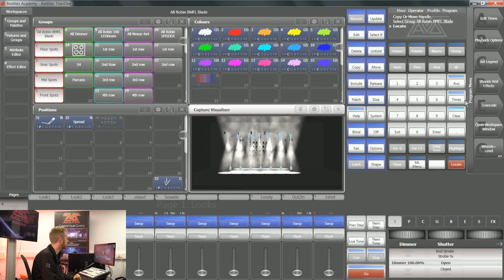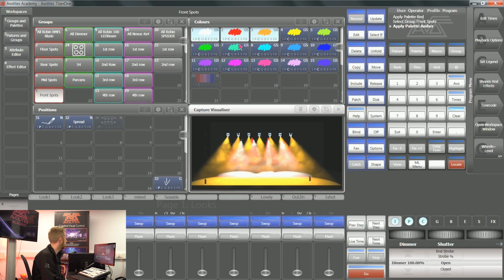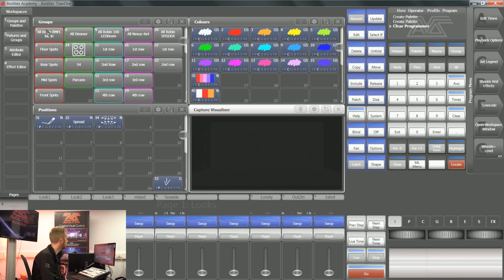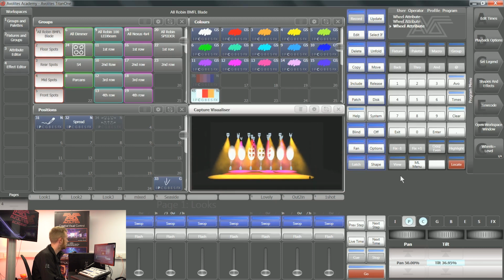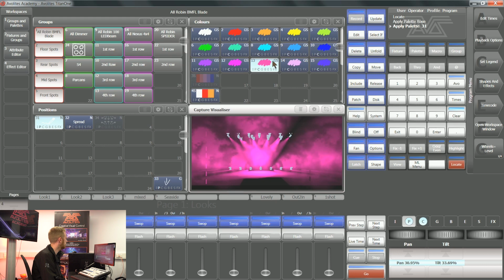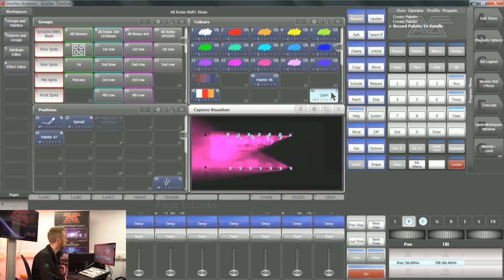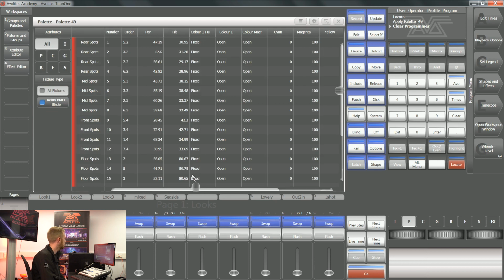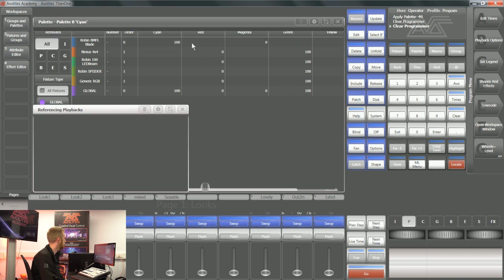Advanced Palettes Functions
Using quick record we can get a single attribute in to a palette. This video takes you through some of the more advanced functions you can use